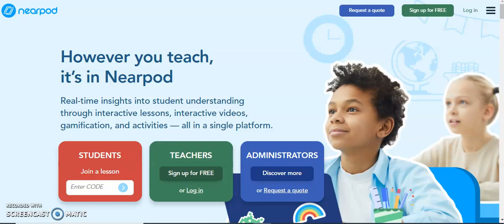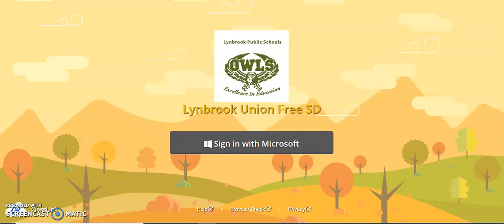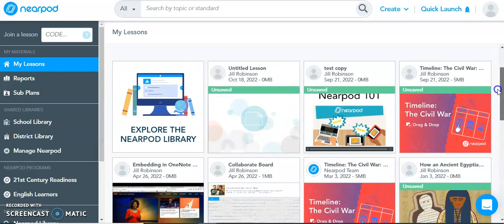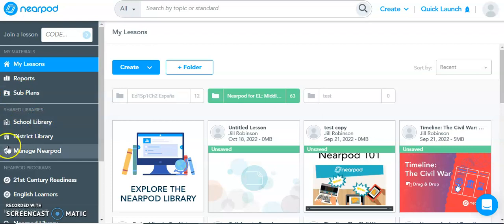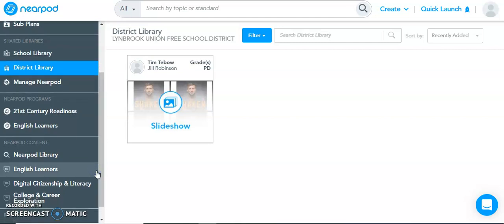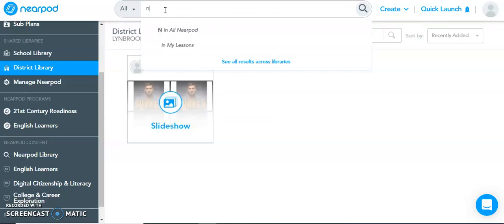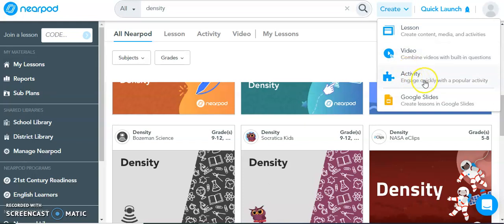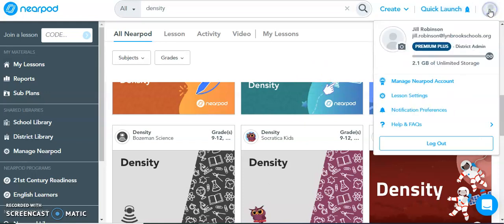Nearpod 101 - Logging in & Touring the Interface (2022)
New to Nearpod?  Learn how to access Nearpod via single sign-on and take a tour of the Nearpod landing page interface.